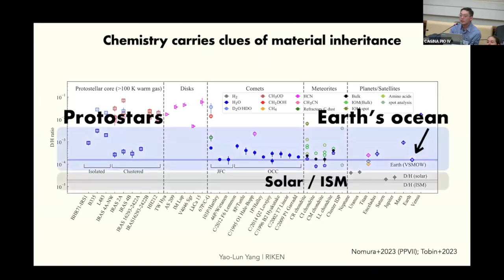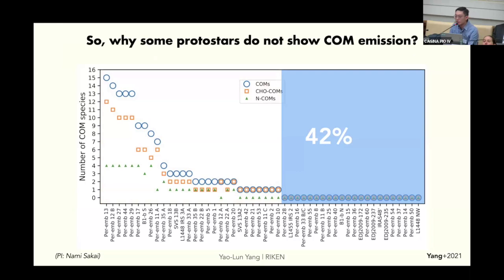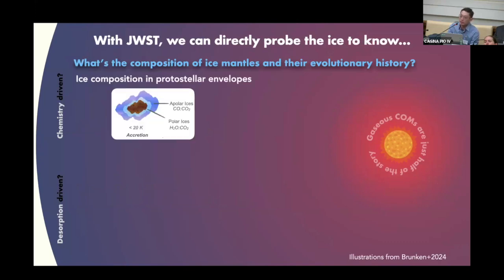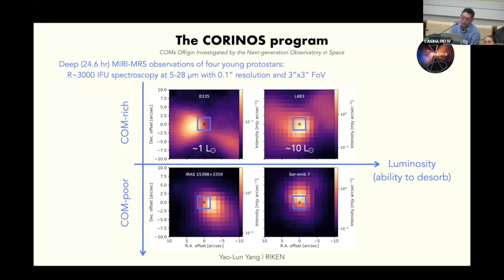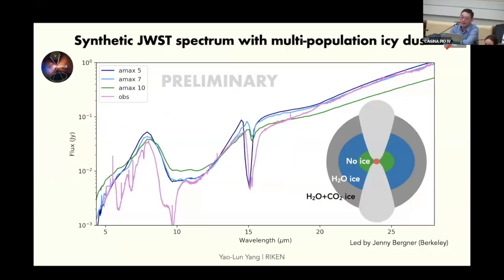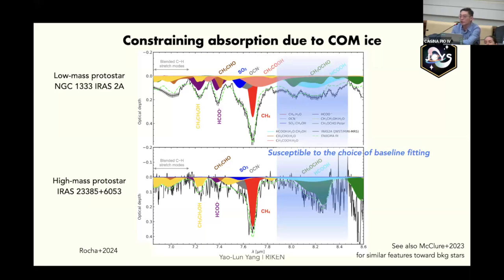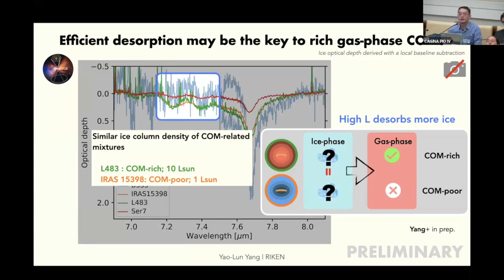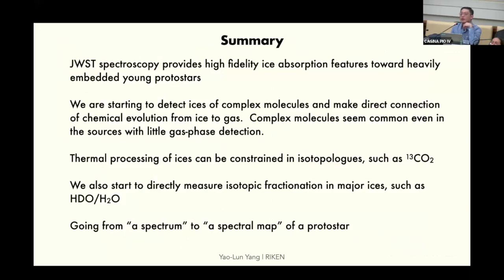Yang Yao Lun